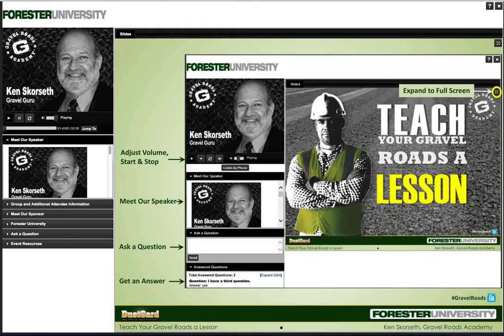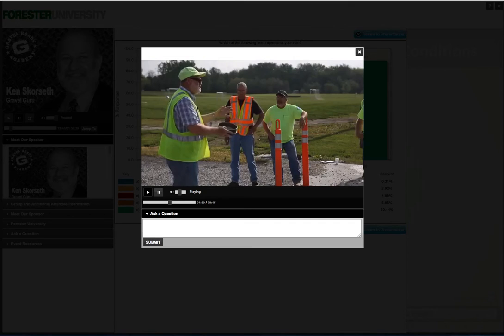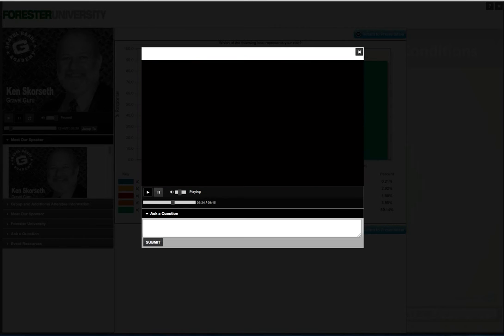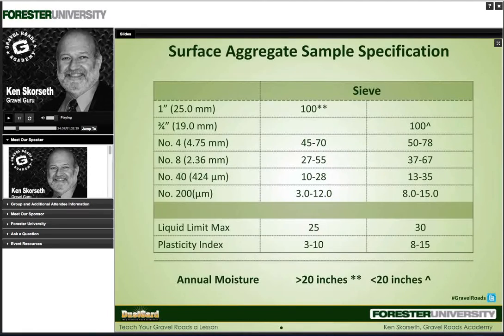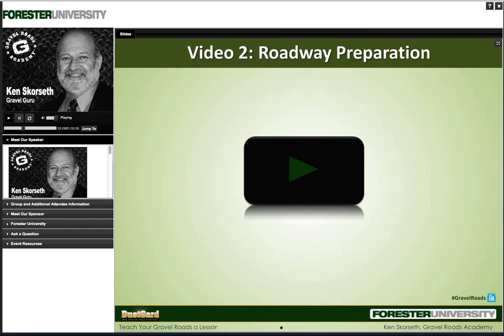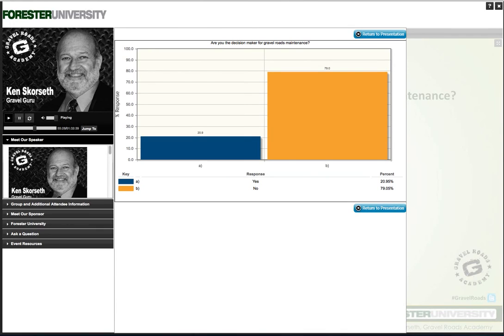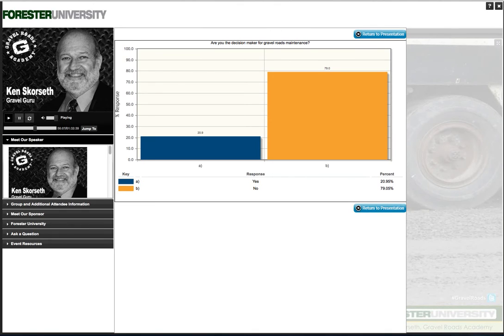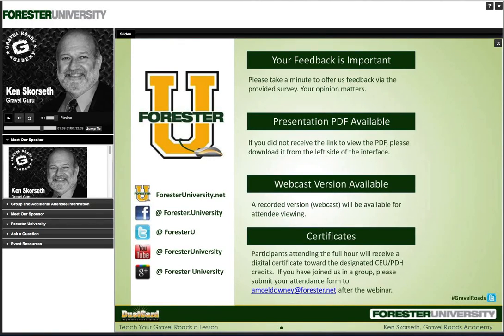Teach your gravel roads a lesson